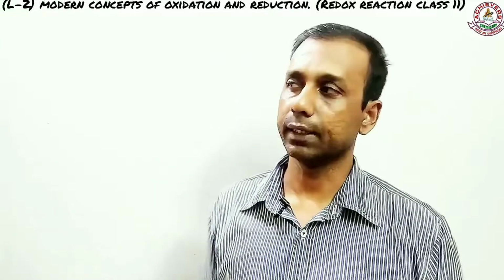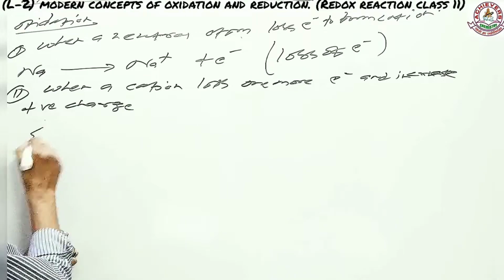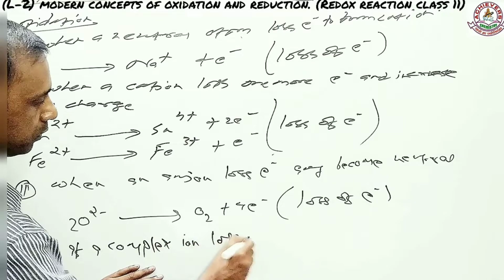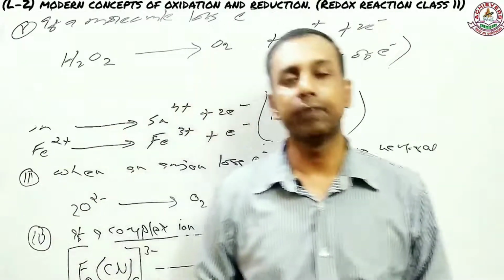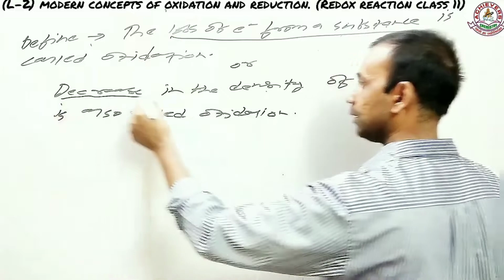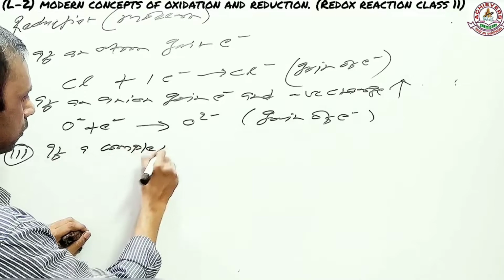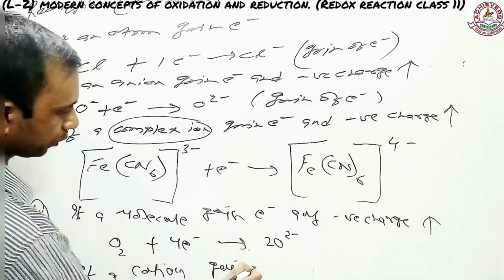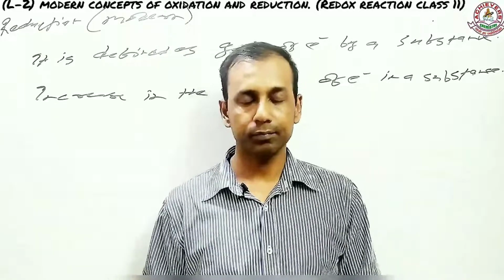(L-2) Neet 2023 chemistry || redox reaction | Redox reaction class 11 || ncert by Madan kumar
Neet 2023 chemistry || redox reaction | Redox reaction class 11 | chemistry11th ncert by Madan kumar

neet chemistry
neet 2021
chemistry arvind arora
redox reaction
oxidation and reduction
redox
oxidation reaction
redox titration
balancing redox reactions
reduction reaction
11th chemistry
ncert